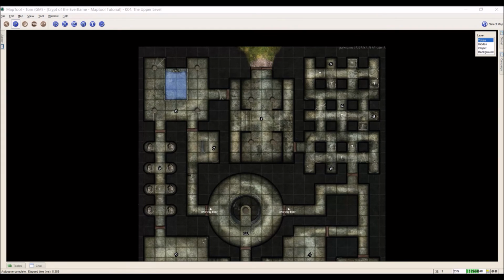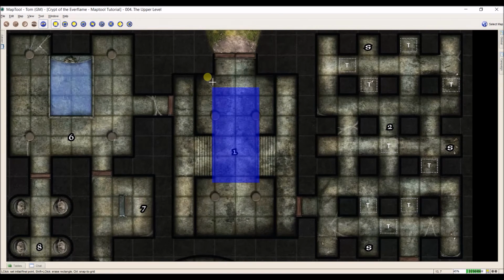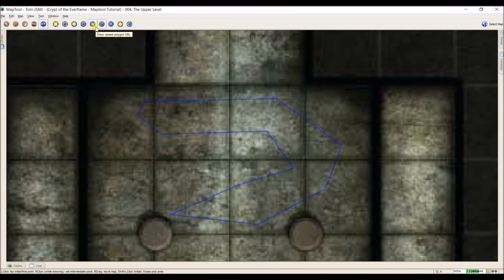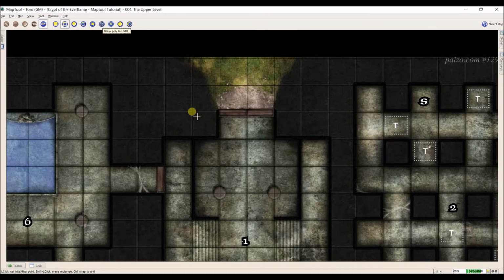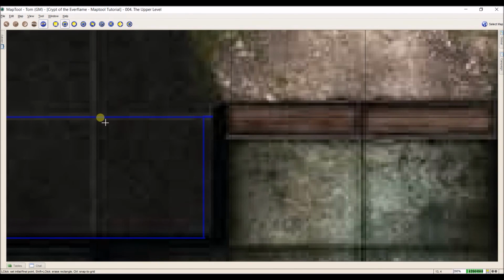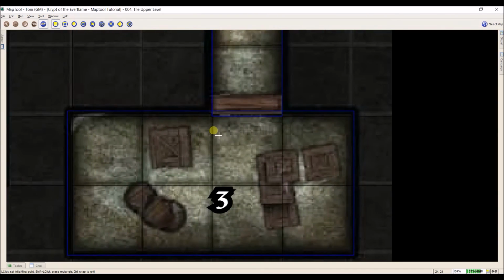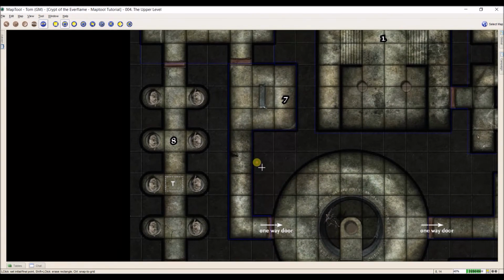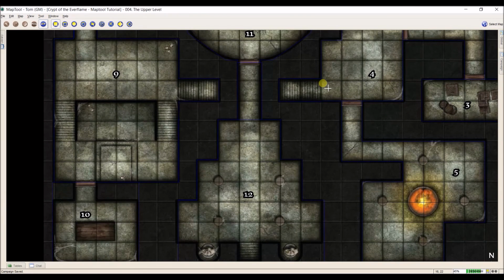MapTool Tutorial - 08. Vision Blocking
"RPTools is the Millennium Falcon of RPG Software"

In this video I cover how to add Vision Blocking to your maps.

This tutorial uses MapTool.

You can download MapTool by going to this link and clicking on the MapTool Icon. I try to use the most current version.

This video was made using MapTool Version 1.4.0.5.